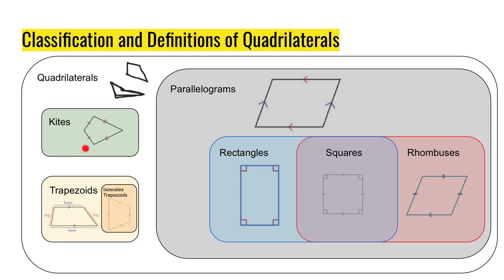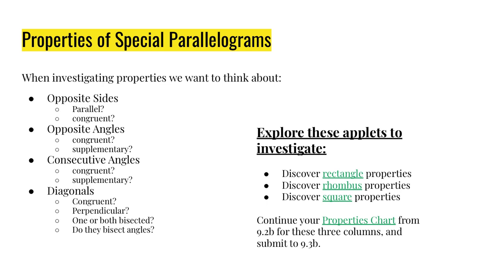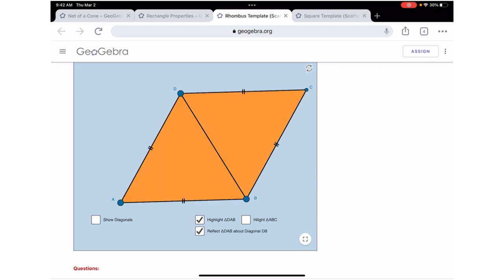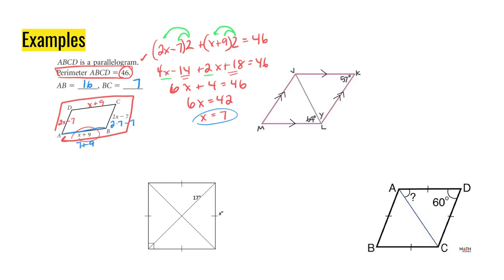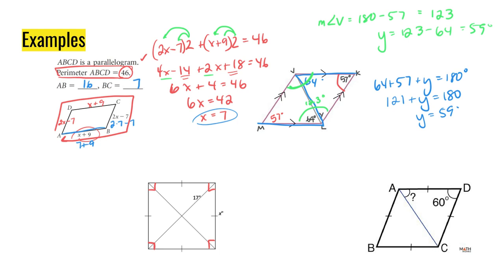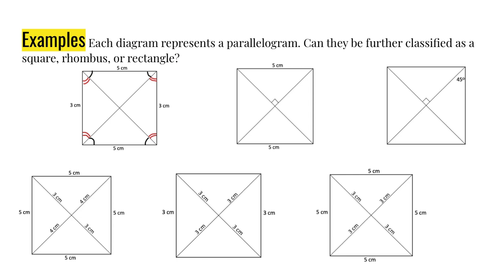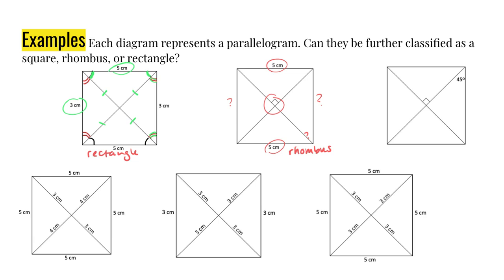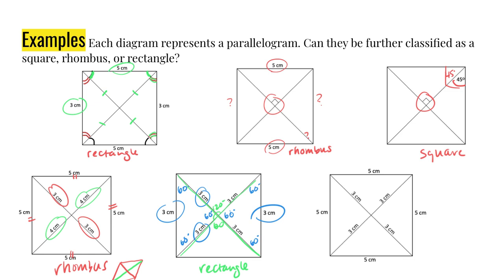Geometry 9.3 Lecture - Special Parallelograms